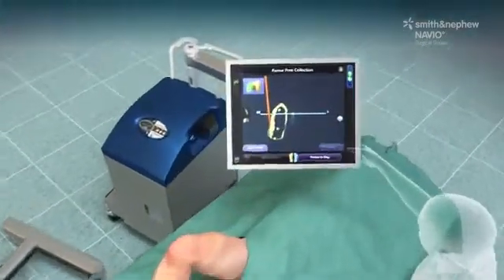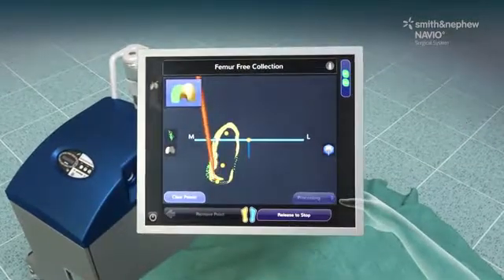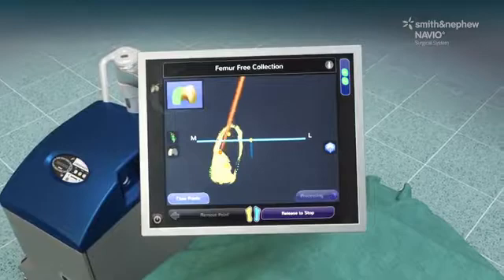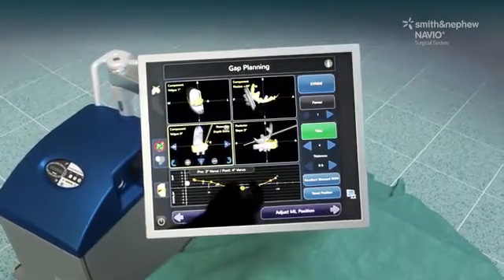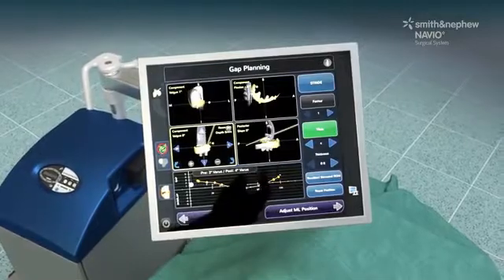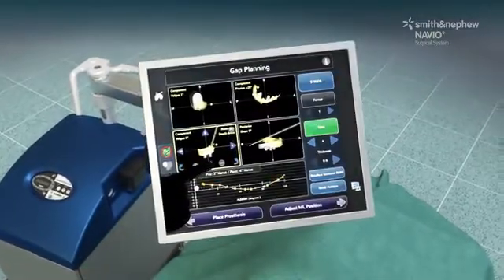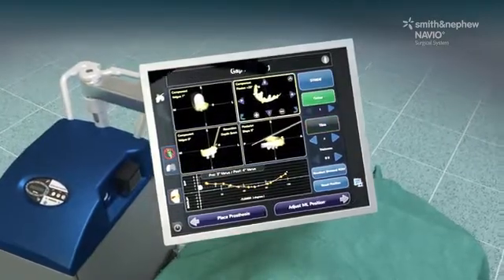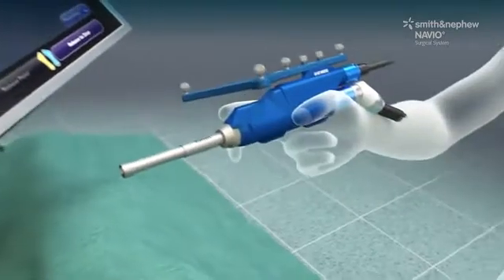Video animations PUC avec l'assistance robotique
Vidéo Animation :
Prothèse unicompartimentale de genou avec assistance robotique